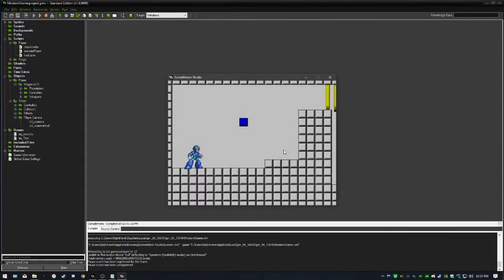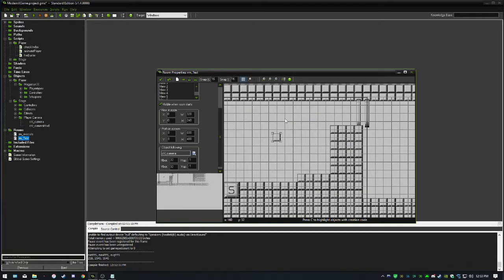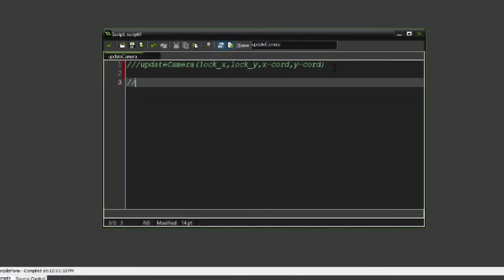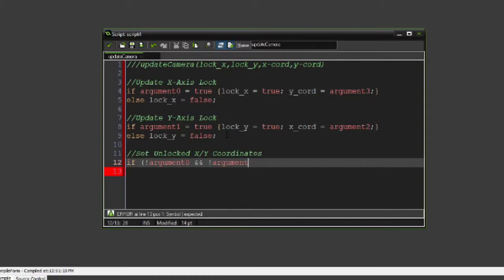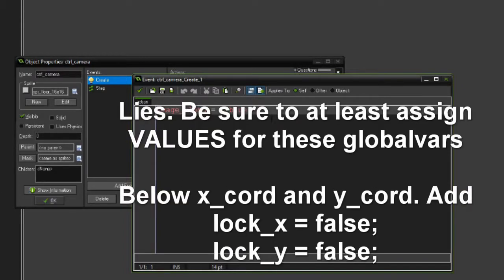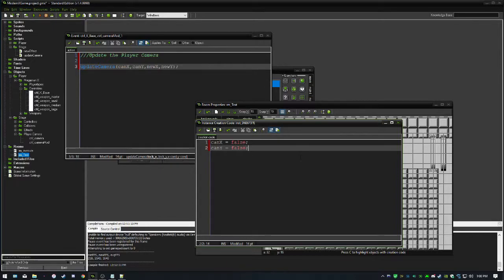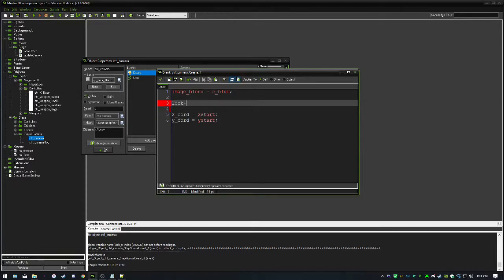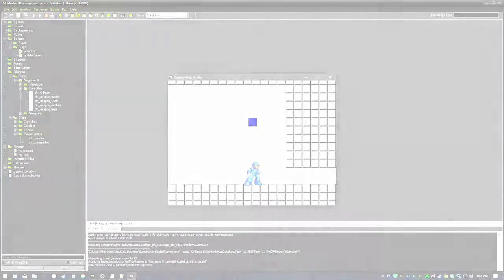Let's Code: Megaman X Platformer || Part 8 - Camera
Let's break out of the little space by exploring the room that you have constructed; you have a player that can move freely, but do you have a camera equipped as well?

You may consider this a tutorial at the same time, but this will help both me and you, the viewer, get started with a advanced set of assets of a 32-bit Megaman-X platformer! I would highly advise you to check out Shaun Spalding, for my inspiration of coding

Download the picture used for sprite strips in GMMS 1.4 [All credit to Capcom as I do not own the character]

Intro was composed in Blender and Audacity

This video was recorded with OBS Broadcasting Studio, and edited in Lightworks. All of this software is free to download at your own risk.

All video's on this channel are commentary, or drum covers, and therefore legal under the "Fair Use" policy of YouTube's copyright system and I also don't make money on them which means they are automatically legal. All claims of copyright will therefore be invalid and disputed.